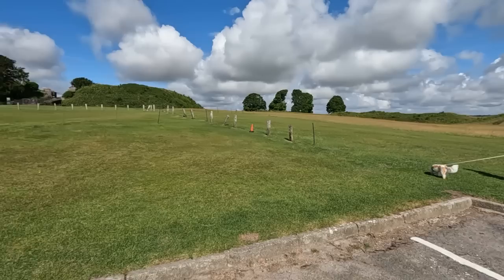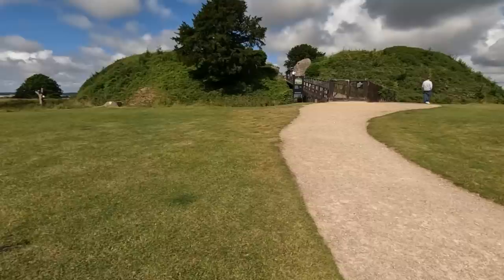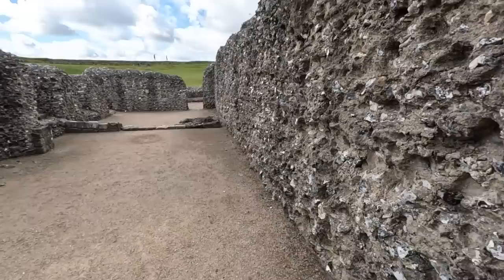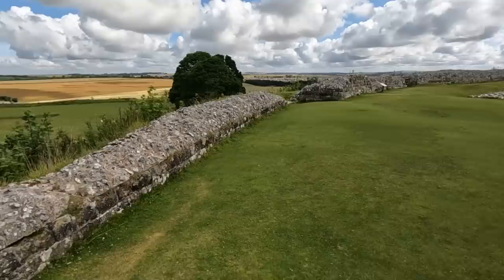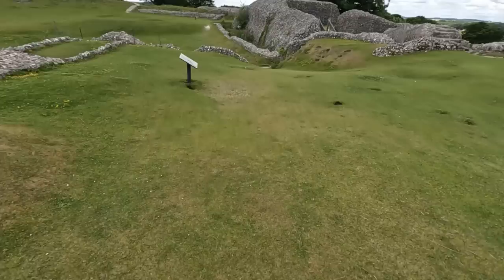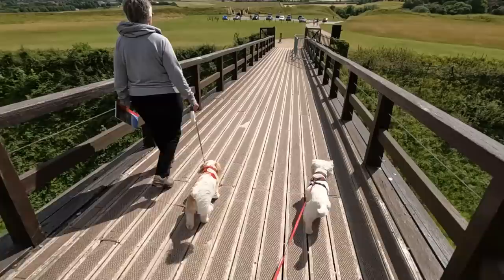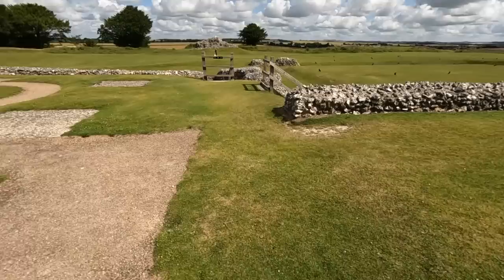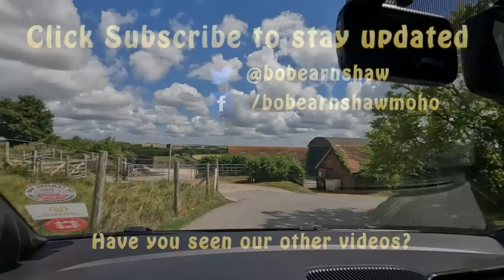Old Sarum Castle And Cathedral - Salisbury's Original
We look around Old Sarum Castle And Cathedral.  Salisbury's original cathedral stood next to the royal castle, high on top of a Iron Age fort, where Romans, Saxons and the Norman's all left their mark in 2000 years of history. Fantastic views all around.

Sparring Partner by Job Bjork
Mural Legends by Adriel Fair

Chapters
00:00 Introduction and Parking
01:54 5000 years of history at Old Sarum
03:17 The Royal Castle at Old Sarum
04:50 Old Sarum Castle Courtyard
07:31 Lower Chapel Old Sarum Castle
09:44 Kings Great Tower Old Sarum Castle
12:35 Cathedral of Old Sarum
13:25 Royal Privy Old Sarum Castle
15:12 The Basements Old Sarum Castle
16:10 King John's new hall Old Sarum Castle
17:31 Views from Old Sarum Castle
18:15 The beginning of Salisbury
19:32 The conqueror's inheritance Old Sarum Castle
20:20 The Bishops and their Cathedral at Old Sarum
22:03 The hidden cathedral Old Sarum
24:41 Putting England on the map at Old Sarum Castle
25:16 The road into Old Sarum Castle